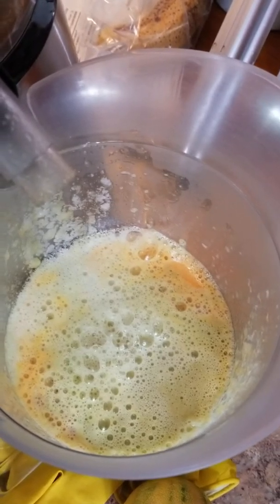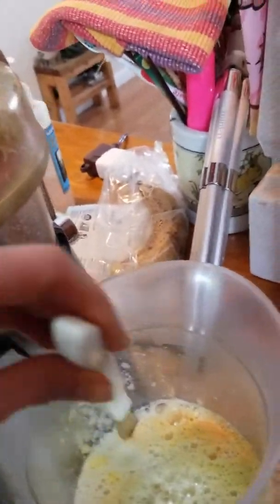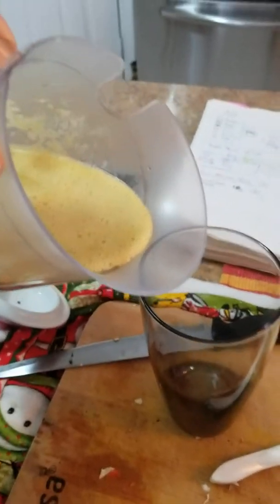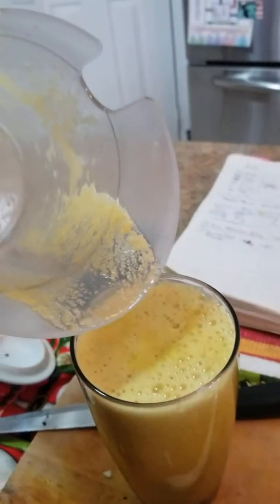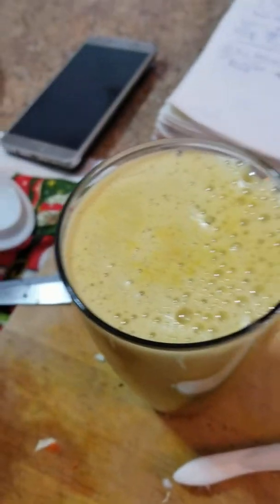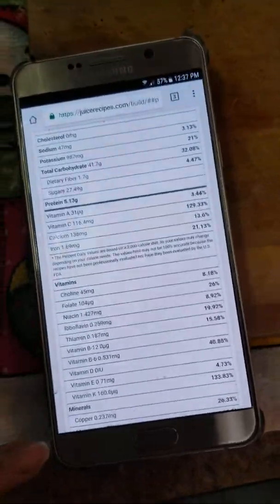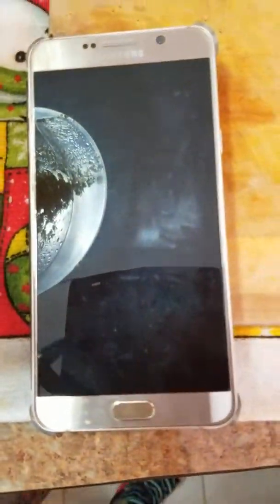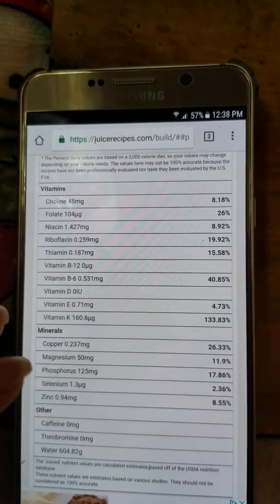Personal Power Juice - Extra Calcium & Vit-C Boost: High-C (Calcium & Vit C) Sitting Pretty Juice"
Welcome to this Happy Moment, this precious life. A Personal Power Life video on juicing for the Joy of Goodness🍐🍋😜 with a whimsical, authentic, raw, joyous approach to life 😁😉.

The focus here is on how you can succeed in whatever is important to you by focusing on the pleasurable parts of the process

Without further ado:
Let's discover the "High-C (Calcium & Vit C) Sitting Pretty Juice"

●●● Ingredients●●●
- Lemon, cabbage, turmeric, pear, zucchini.

Light, refreshing, electrifying and mighty delicious.

Great blessing of health multiply infinitely with our daily gratitude.
Namaste,💗
Love & Joy,
Jen from this Happy Moment & Personal Power Life Coaching - Wellness